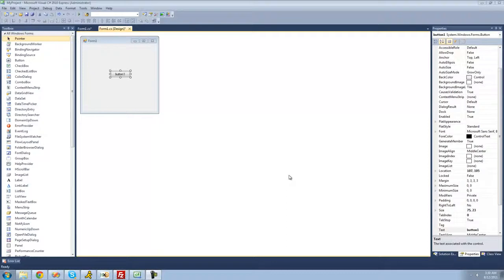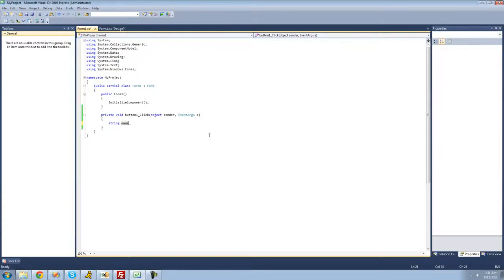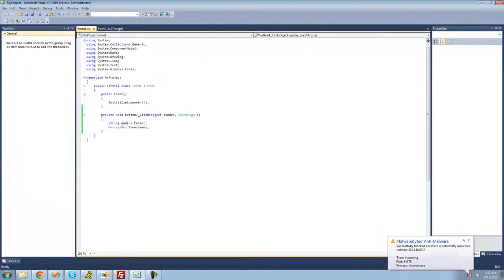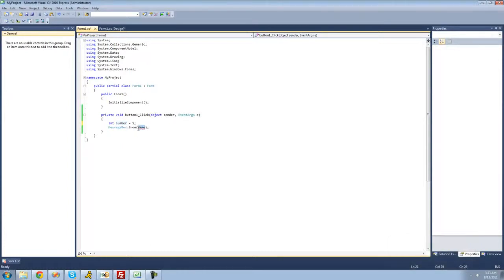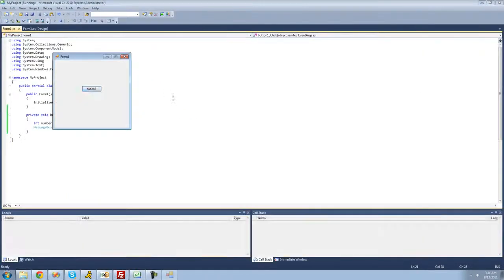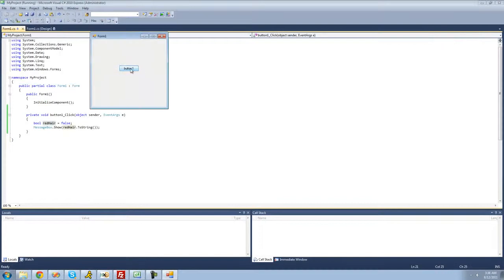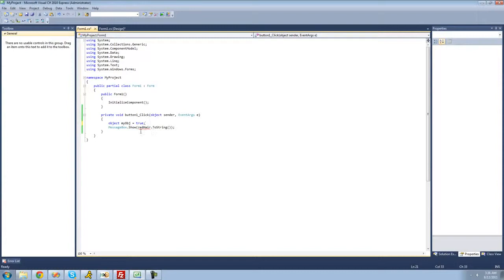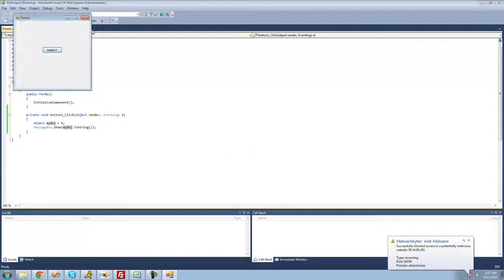Learning C# 4 Learn what is Variables